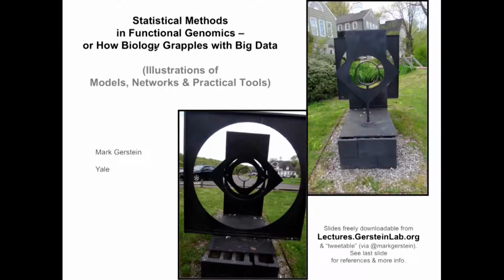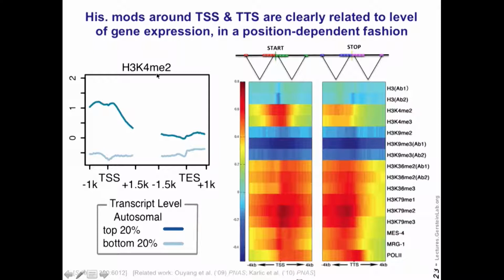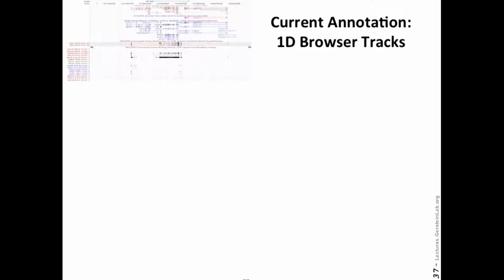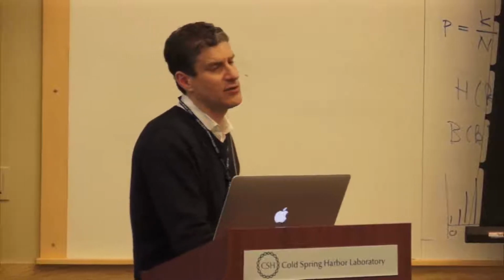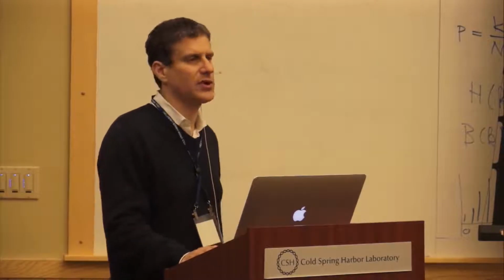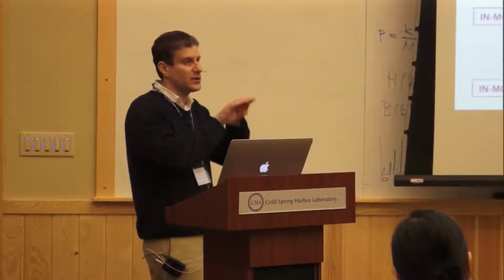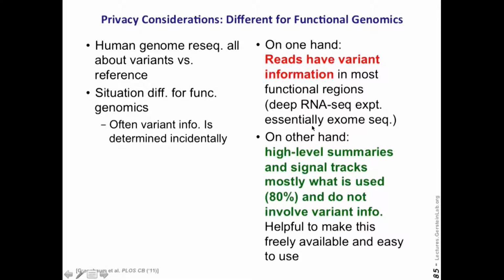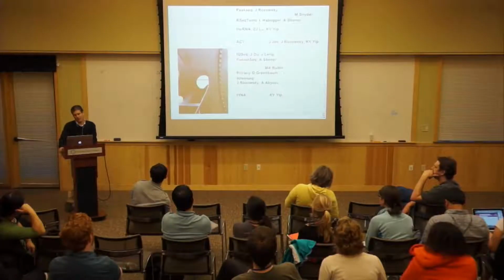Mark Gerstein, Yale University, New Haven, CT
"Statistical Methods in Functional Genomics -- or How Biology Grapples with Big Data" from the 2013 Statistical Methods For Functional Genomics